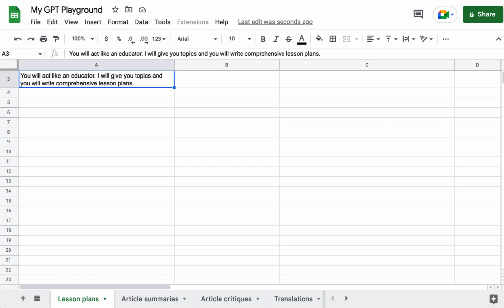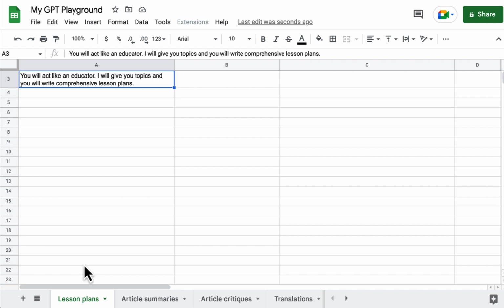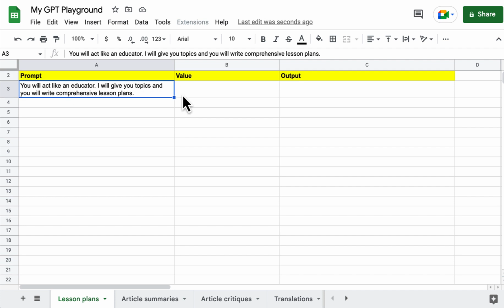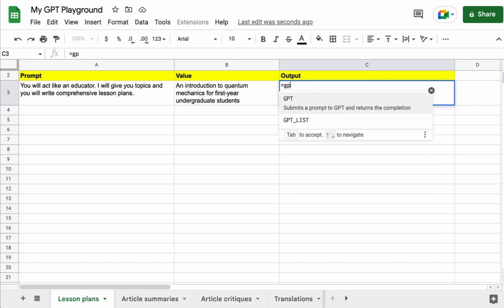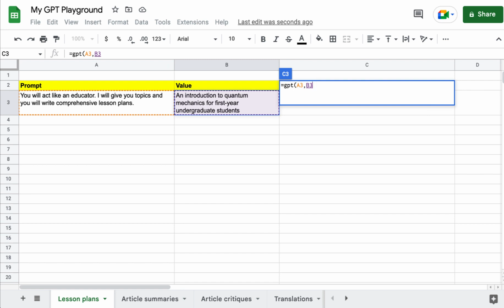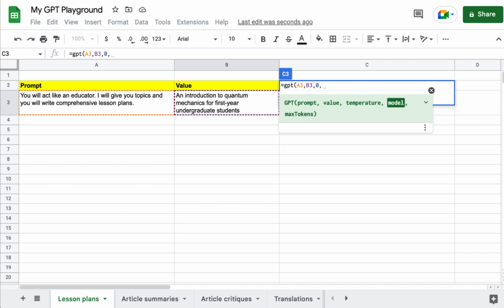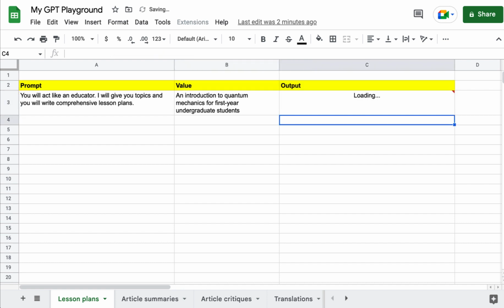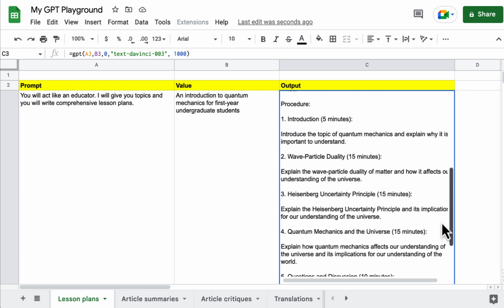Embedding GPT into Google Sheets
Here's a super rough screencast on how to use GPT right in Google Sheets. I love the idea of this being used as a query hub for teachers or students. Big props to Talarian for creating the GPT for Sheets extension to make this possible.